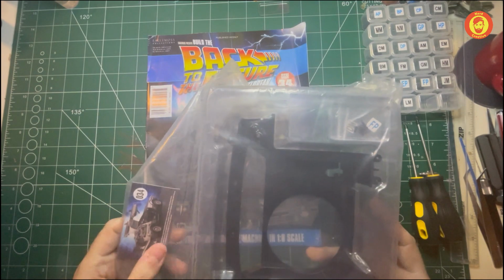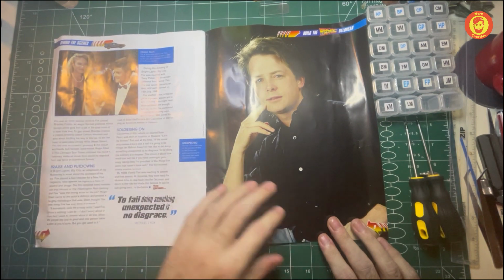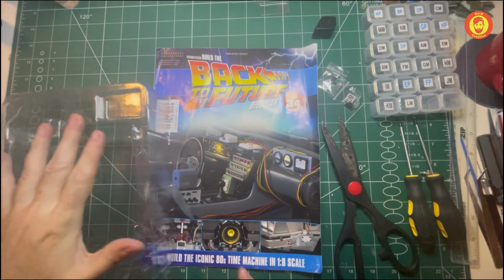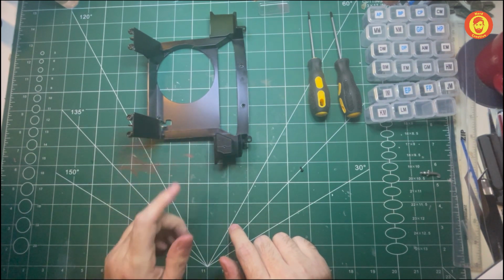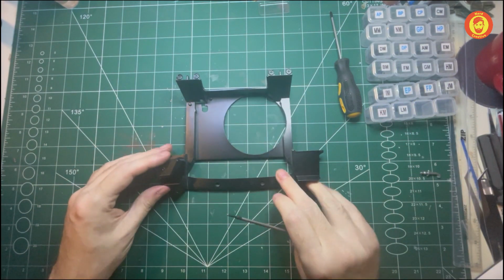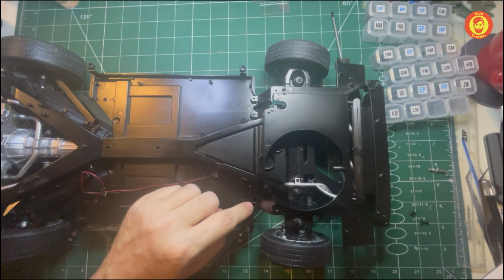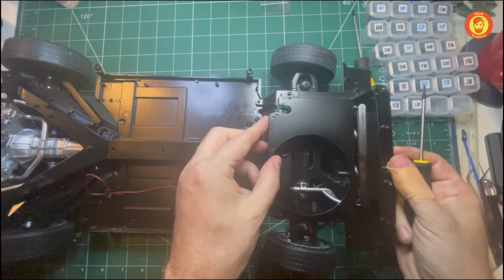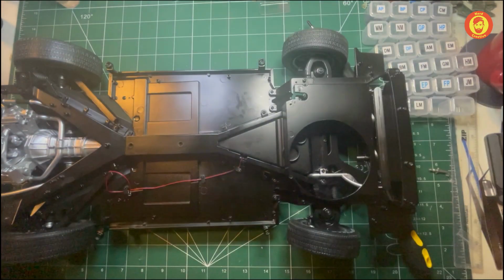FANHOME Build the Back to the Future Delorean 1:8 Scale Part 8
Paint by Numbers and everything Creative. Drawing, Painting, photography, music, TV Shows, Movies, hobbies, writing, projects and reviews.